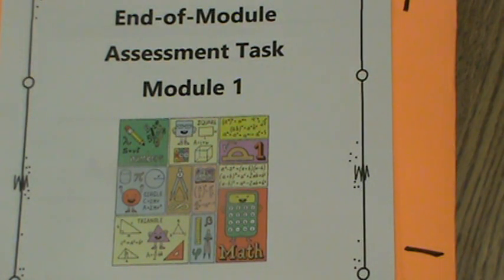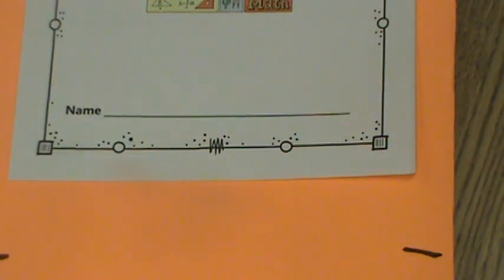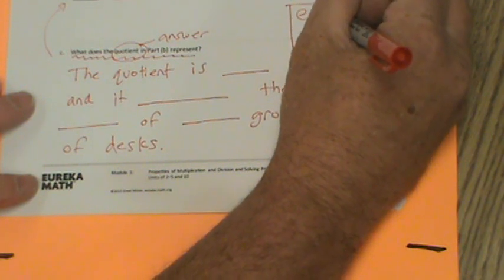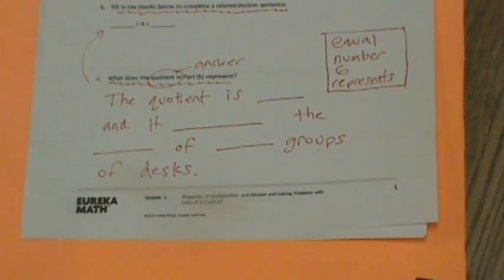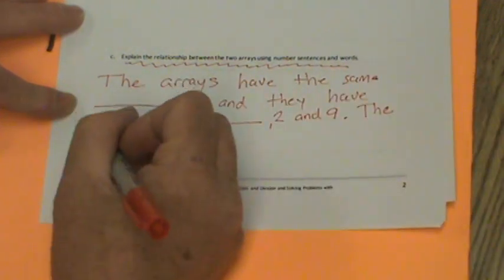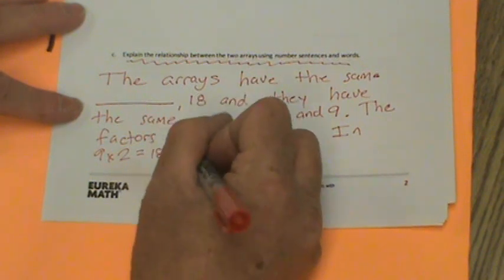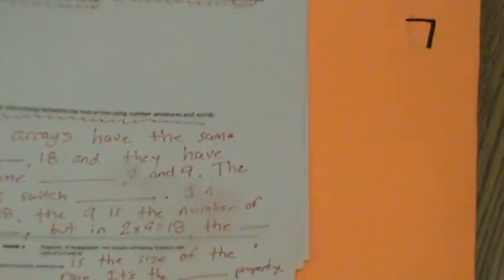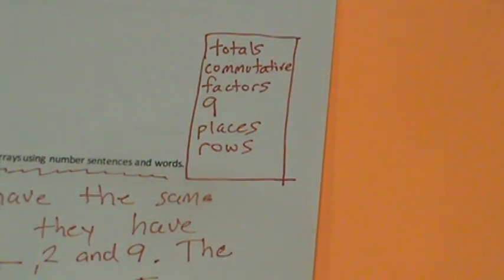Grade 3, End of Module Assessment, Module 1, Part 1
Annotate End of Module Assessment (1,2)